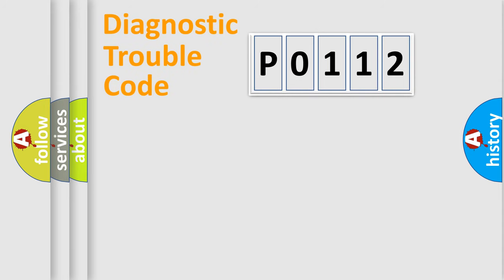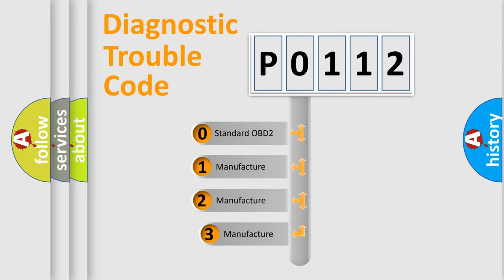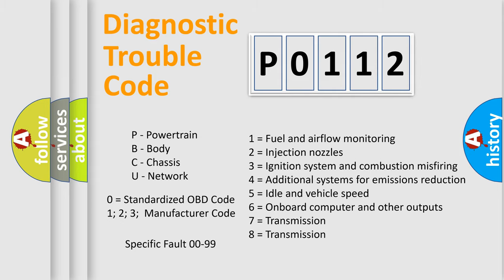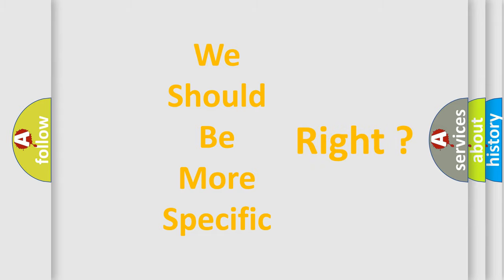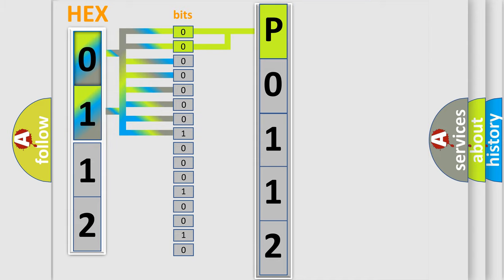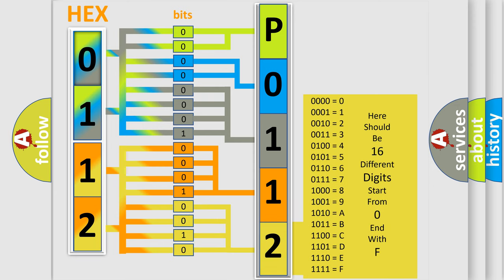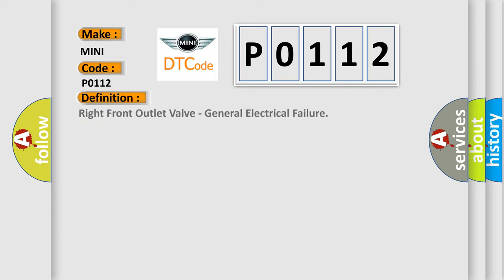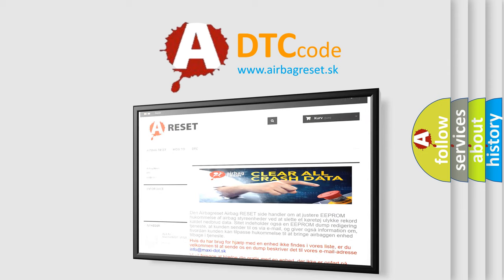DTC Mini P0112 Short Explanation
Contents:
0:21 Basic DTC analysis according to OBD2 protocol standard.
1:48 Insight into programming
2:58 A diagnostically understandable description of the Diagnostic Trouble Code
3:05 Basic error definition

Make
MINI
Code
P0112
Definition
Right Front Outlet Valve - General Electrical Failure
Cause
Anti-Lock Brake System Abs ModuleHydraulic Control Unit HcuIntegrated Control Unit Icu